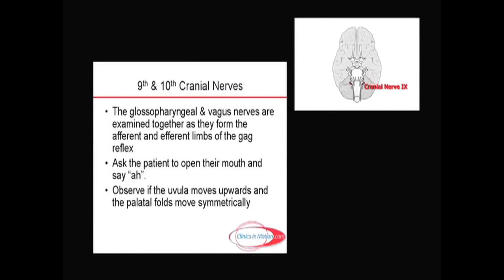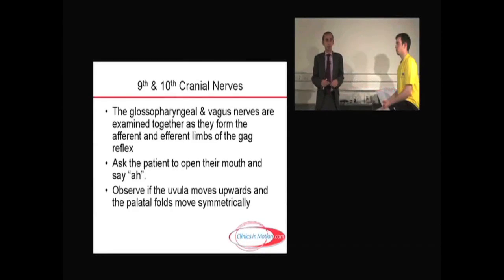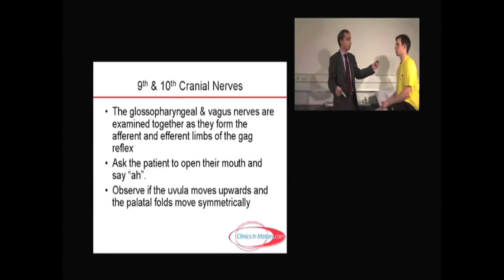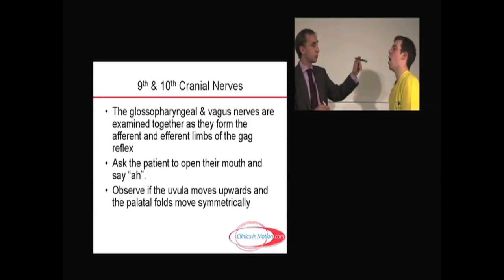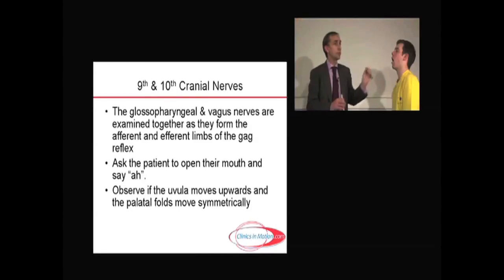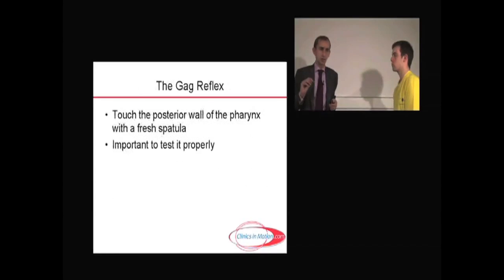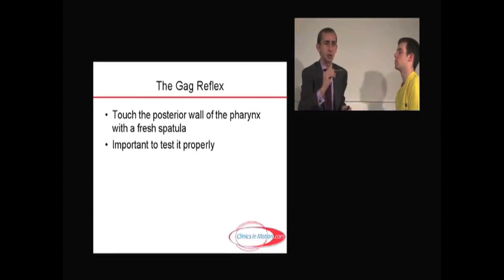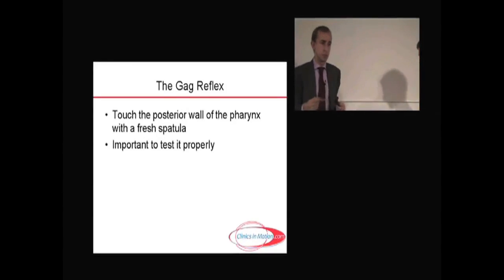Neurology - Topic 5g - Cranial Nerve 9,10 with notes